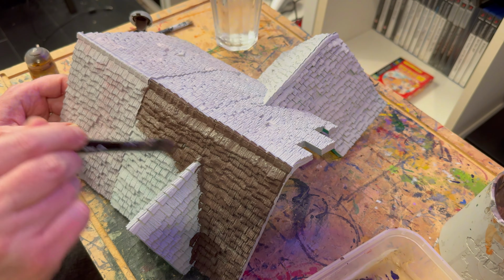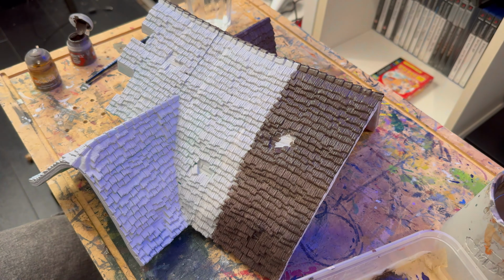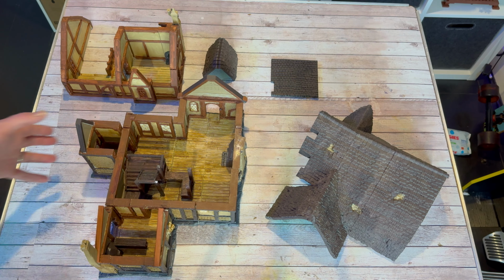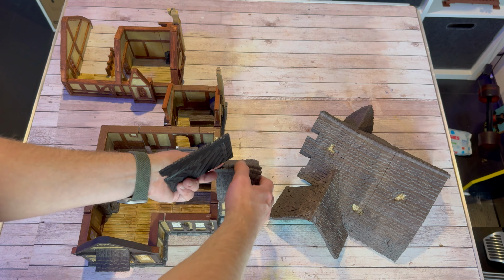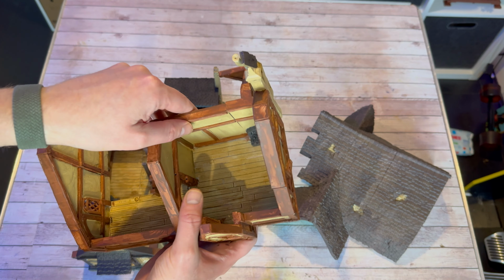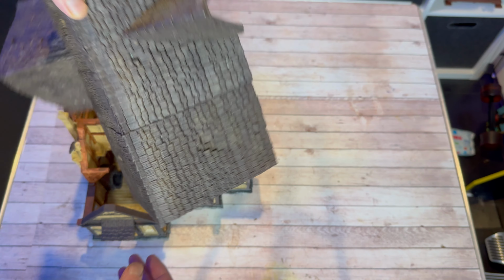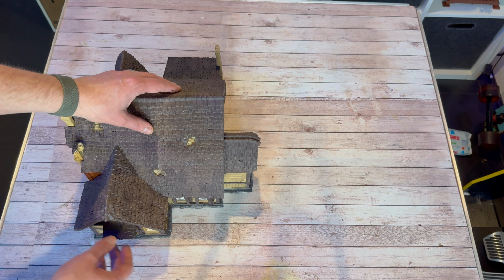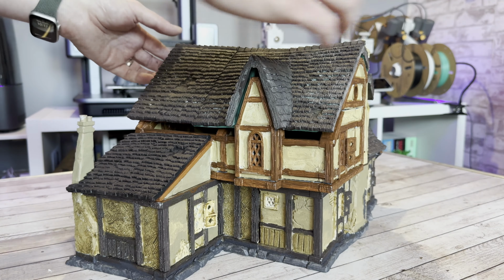I 3D Print and Build the Silent Coin Taproom by Loot Studios- worth the cost of subscribing? Pt 5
Pt 5, the final part of my loot studios silent coin taproom build.